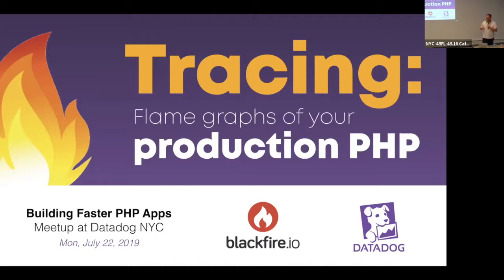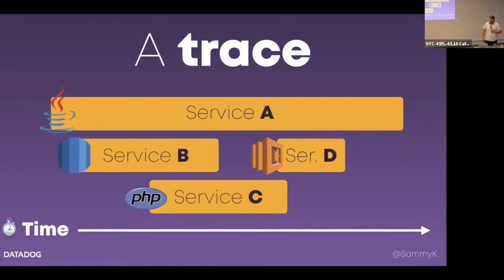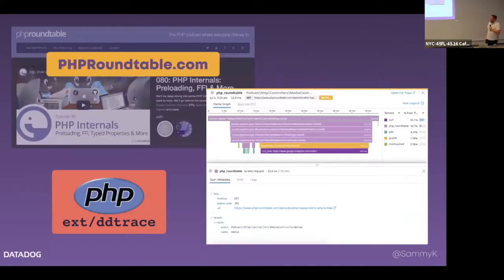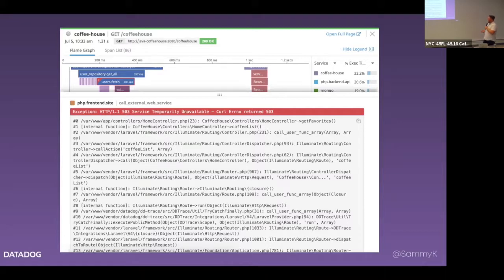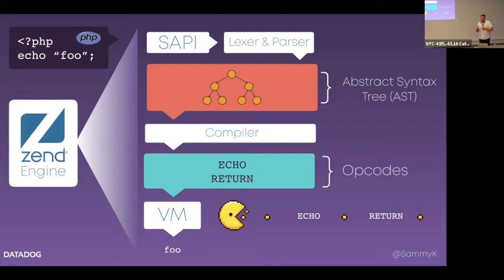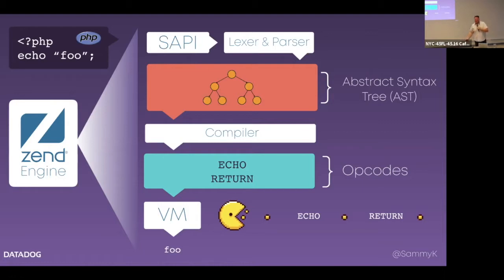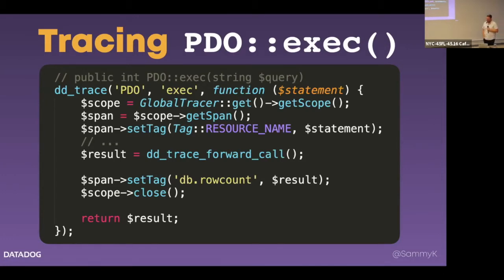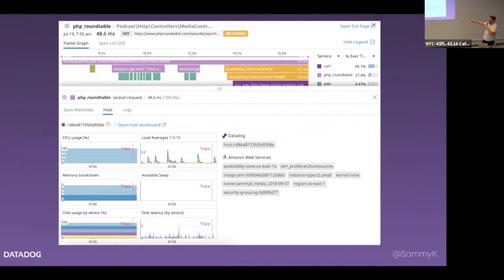Tracing: Flame graphs of your production PHP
Talk by Sammy Kaye Powers, Open Source Engineer at Datadog

After profiling and benchmarking our PHP apps locally, we often push to production with confidence that the app will perform optimally. But aside from a few logs and some basic memory and CPU stats from the hosting provider, we might not have much visibility into the production stack. Using the new PHP tracer extension from Datadog, we can get more visibility into the production stack; from high-level views showing how services interact, to flame graphs of PHP applications that illustrate bottlenecks and stack traces from intermittent 500 errors. In this talk I'll show you how the Datadog PHP tracer can give you visibility into production and we will even get a little peek of how the tracer works under the hood.